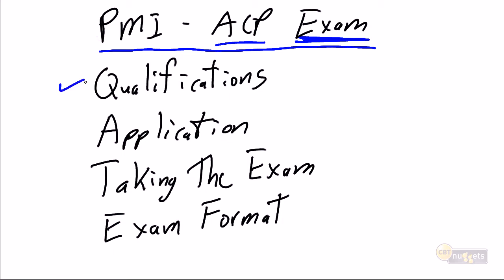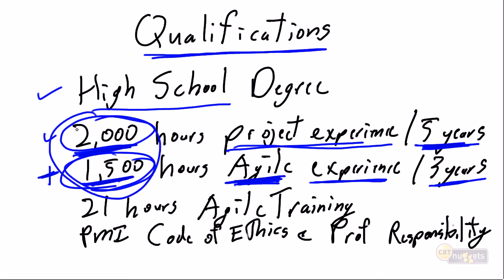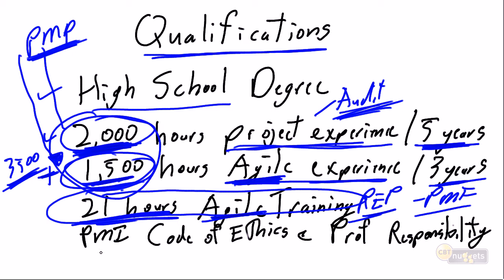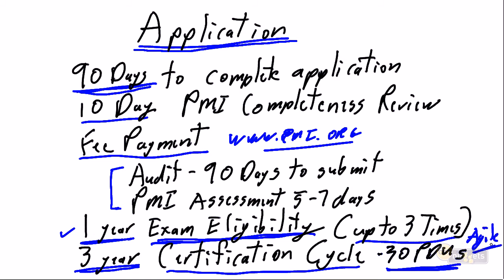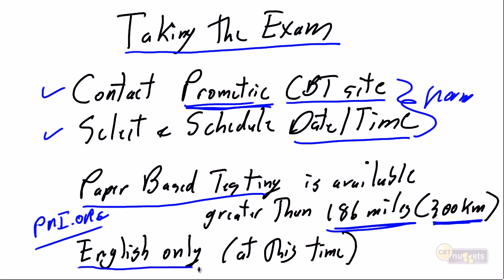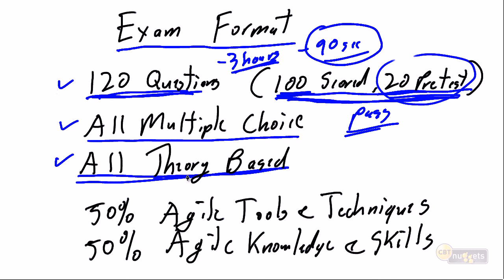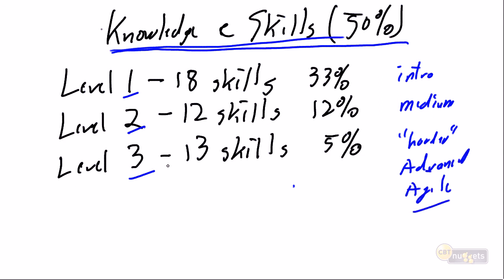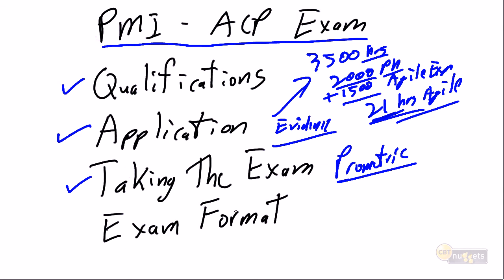02 PMIr Agile PMI ACP Exam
- Qualification
- Application
- Taking the exam
- Exam format